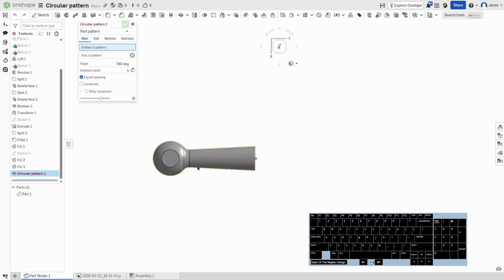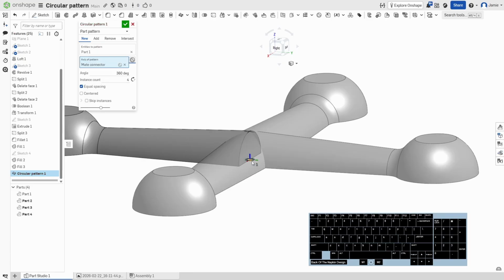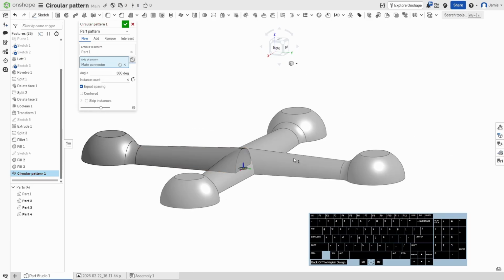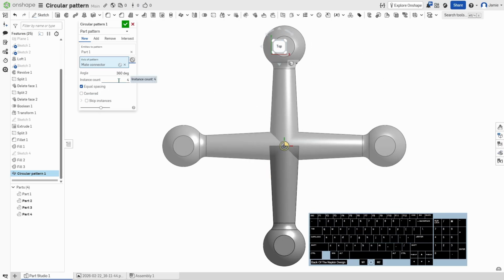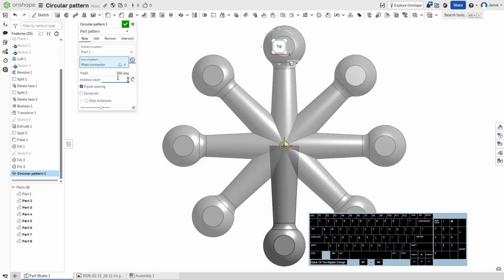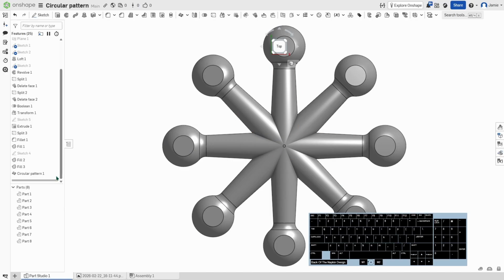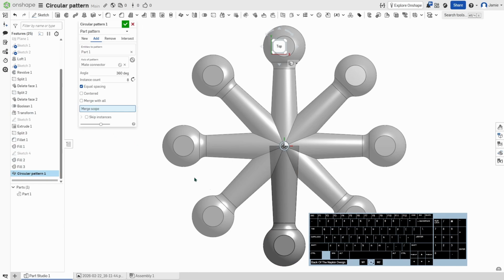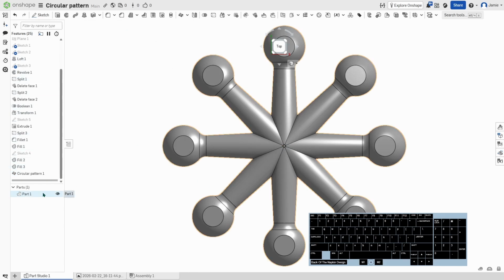Circular Pattern Tutorial Onshape 3D CAD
Quick example how to use Circular Pattern.